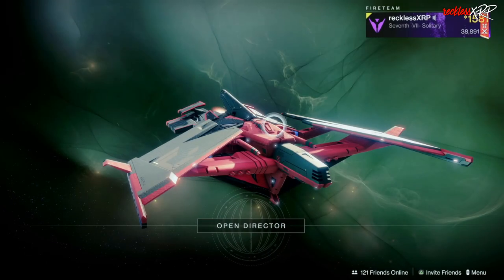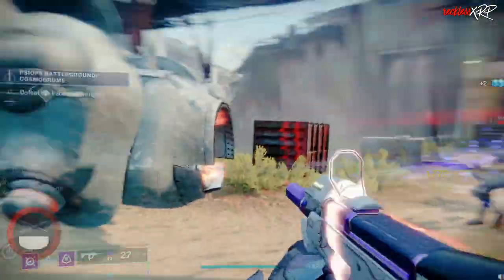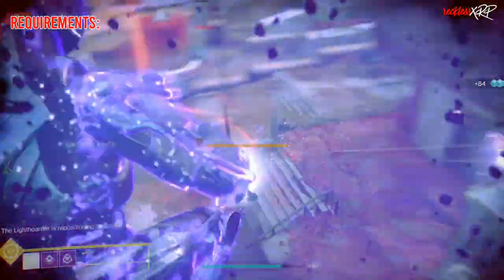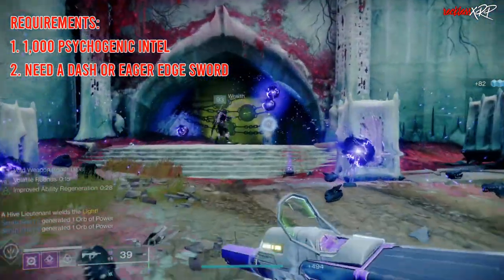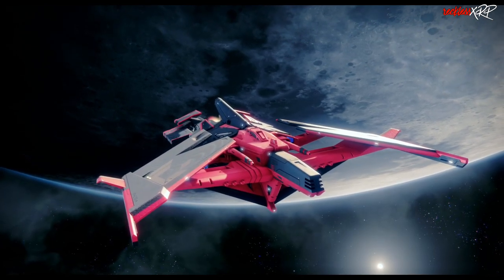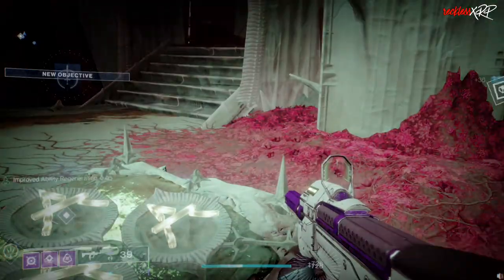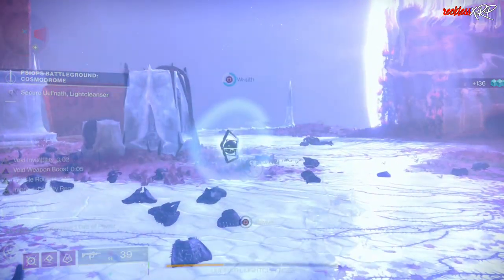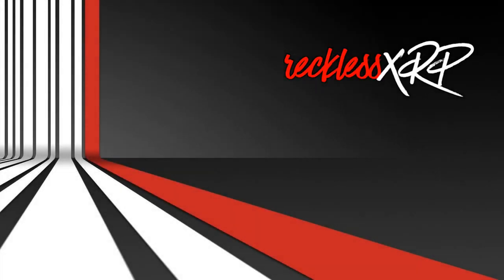Destiny 2: How To Farm Risen Umbral Energy FAST!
Today I'm gona show you guys a FAST way to farm Risen Umbral Energy in Destiny 2

Chapters:
0:00 - Intro
1:18 - Requirements
2:56 - The Farm
4:04 - Ending